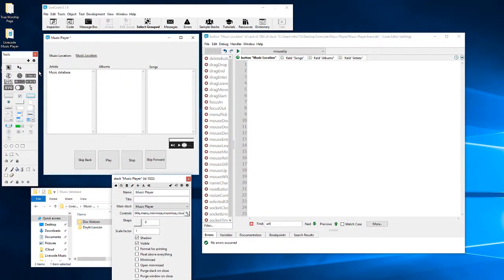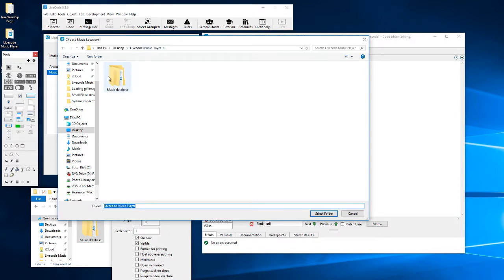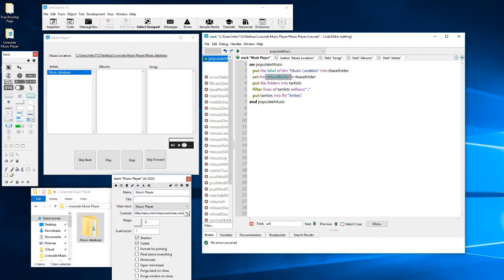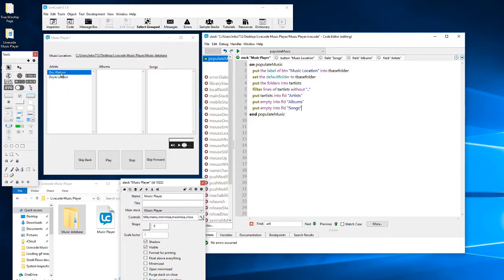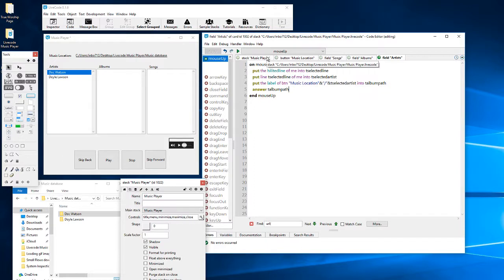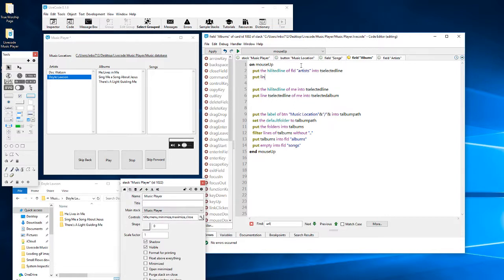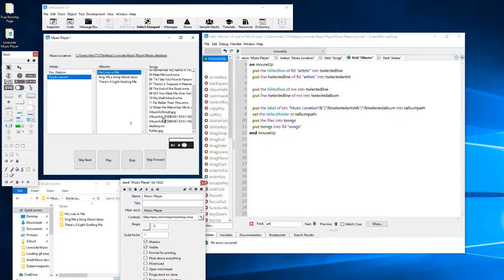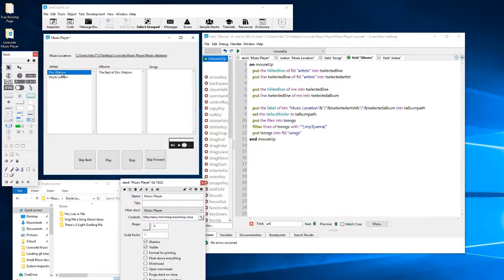02 Livecode Music Player